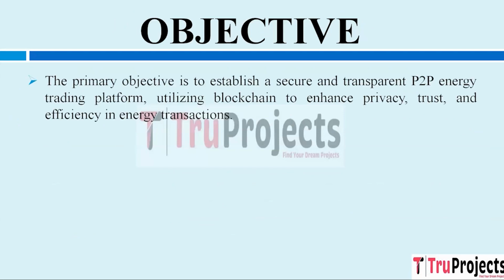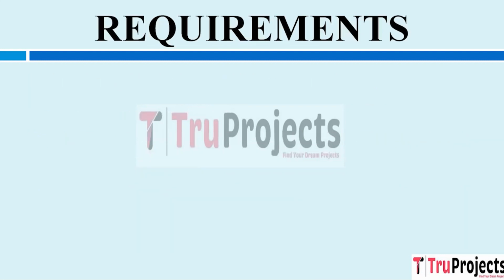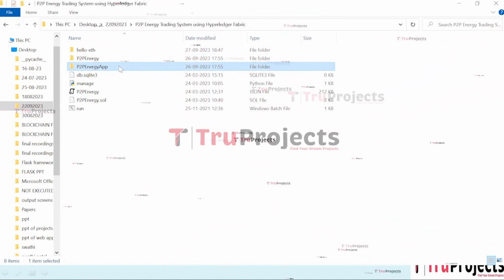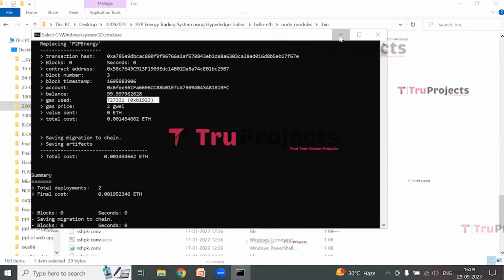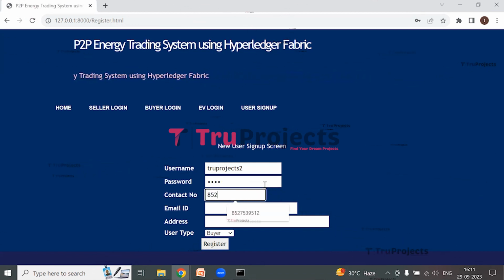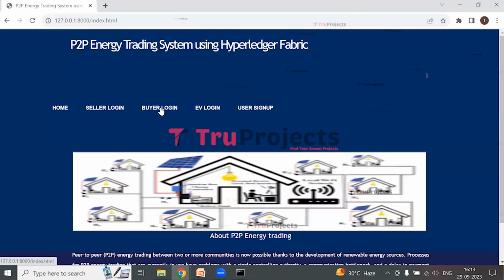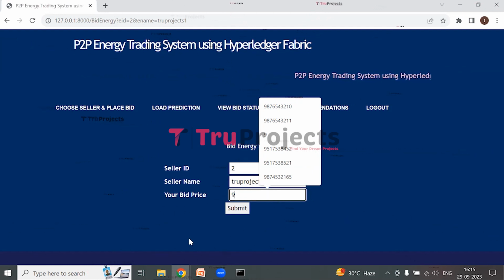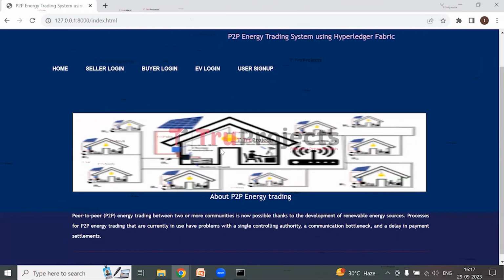P2P Energy Trading System using Hyperledge Fabric ready made latest blockchain projects